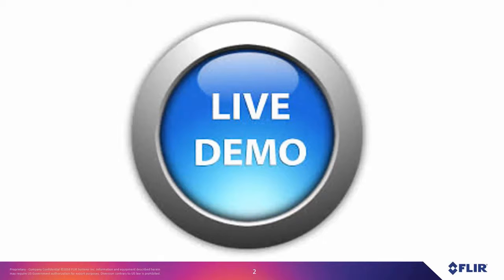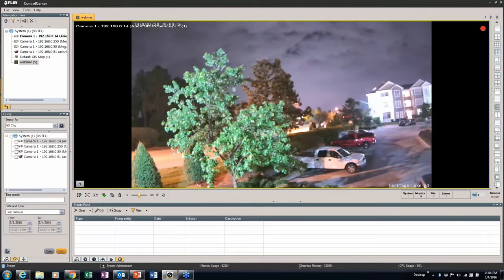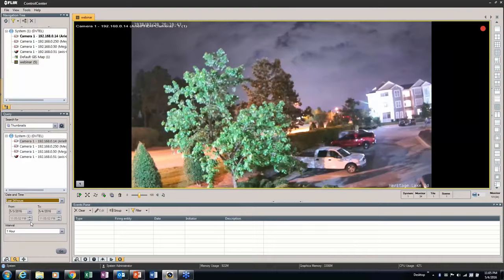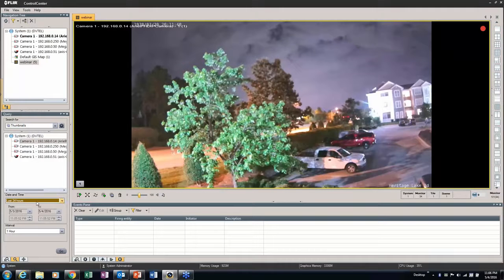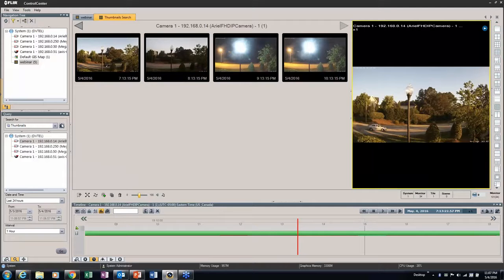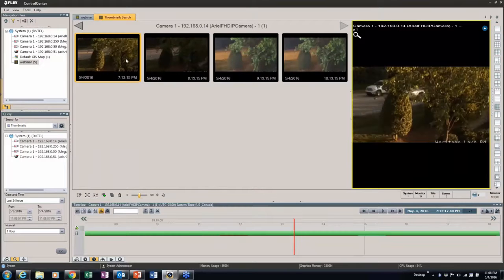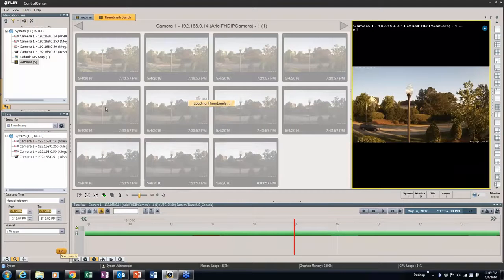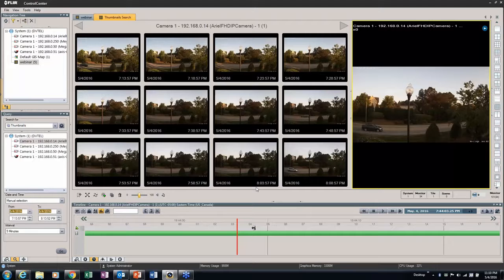United VMS 7 0 New Features Thumbnails Search